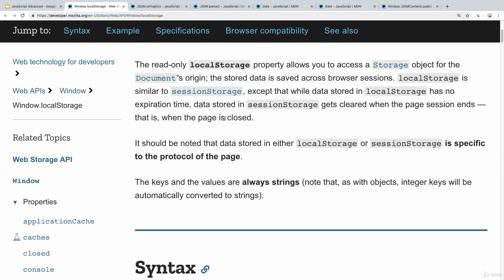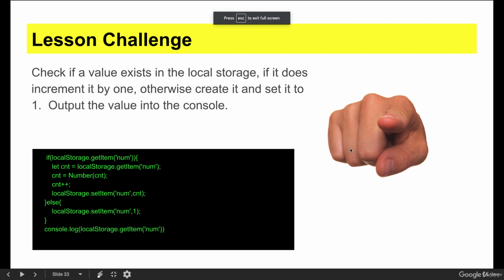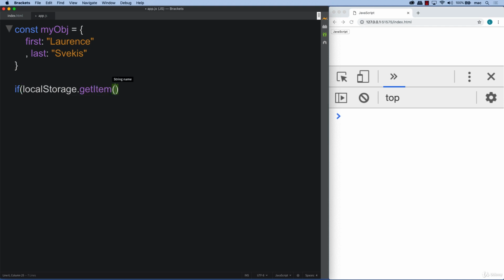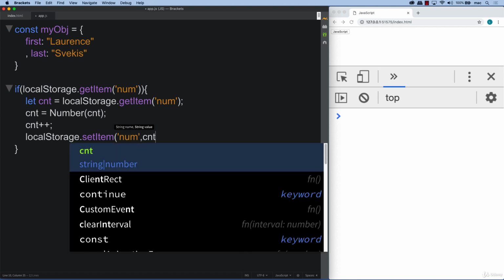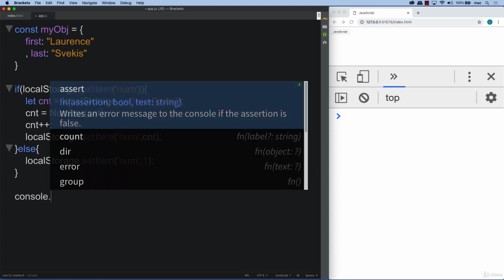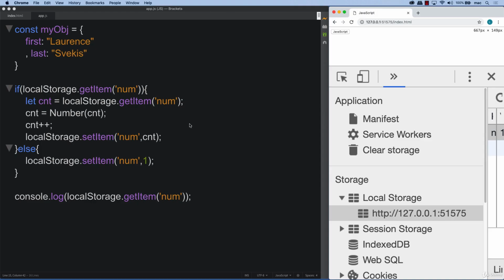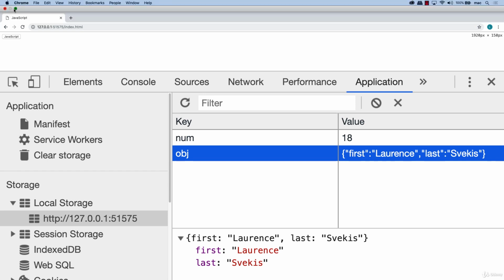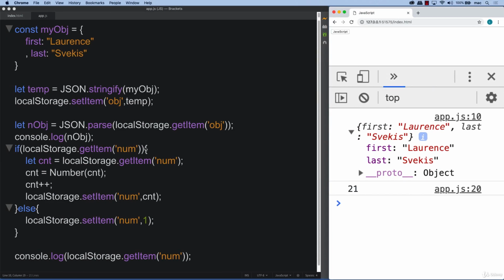55 Modern JavaScript 04 014 JavaScript LocalStorage